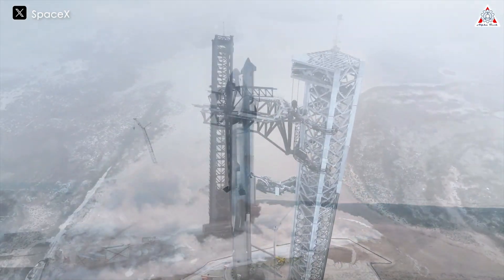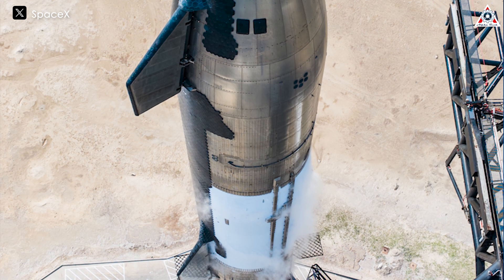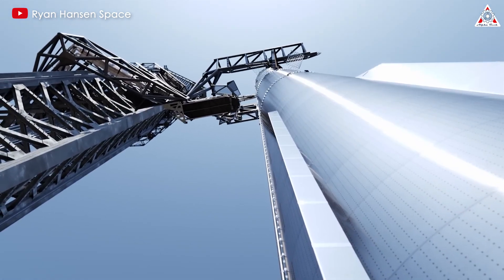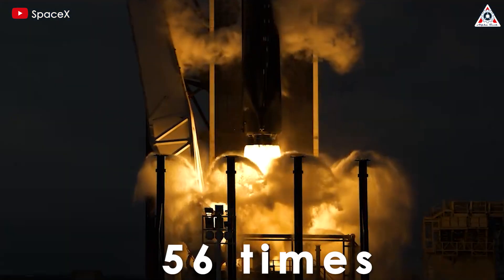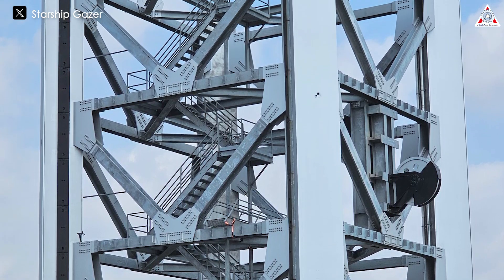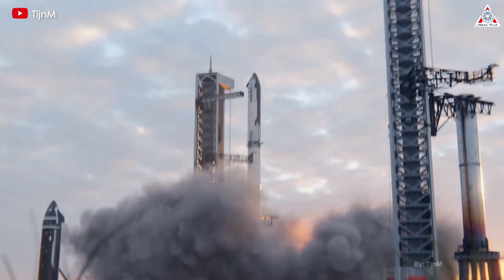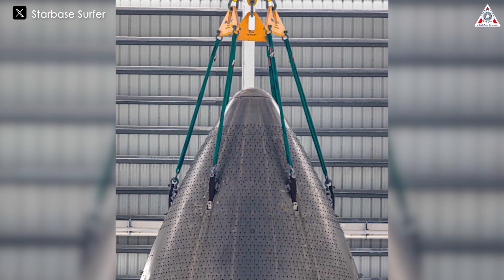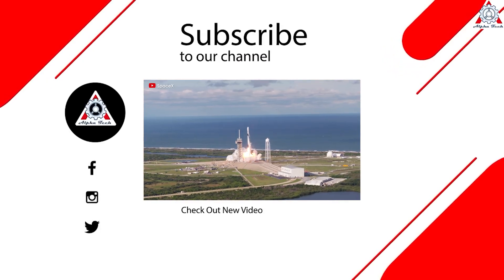What SpaceX just did with Starship at Starbase SHOCKED NASA's Scientists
0:00-0:32: Intro
0:33-4:29: FTS installed
4:30-6:06: The Second Tower
6:07-8:50: Starfactory Update

It's done! Everything is falling into place!
The final important milestone in preparation for the fourth Starship launch has been completed. Alongside this is the unprecedented strong development of new infrastructure to support future Starship launches.
Why is SpaceX still able to maintain such an overwhelming work pace despite being busy with the Starship Flight 4 event?
In today's episode of Alpha Tech, join us to update all the most epic things SpaceX just did with Starship at Starbase.
And this has even shocked NASA's scientists!
On May 30, 5 days before the scheduled launch date, SpaceX finally installed the FTS (Flight Termination System) on both Starship 29 and Booster 11.
Starship's Flight Termination System is a crucial safety feature, allowing the vehicle to be remotely detonated if it deviates off course or has a chance of putting people in danger. Ideally, this system would never need to be used, but it's better to have it and not need it than to need it and not have it.
Previously, SpaceX conducted two wet dress rehearsals. The first WDR was on May 20, but according to analysis, this test was somewhat incomplete.
Typically, the company aborts the WDR around T-10 seconds, marking the start of the detonation suppression system (DSS). This system had never been observed during testing. Additionally, SpaceX had not tested the water deluge system at that time. Therefore, even though the company confirmed the test as successful, it indicated that another test was needed.